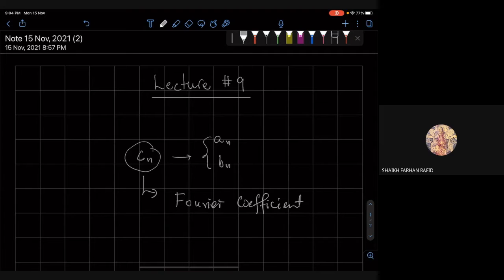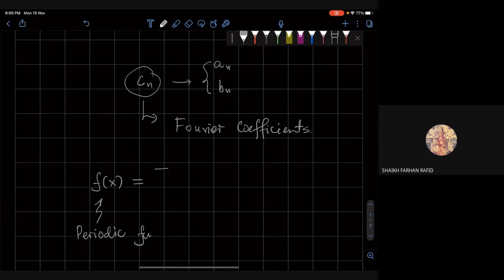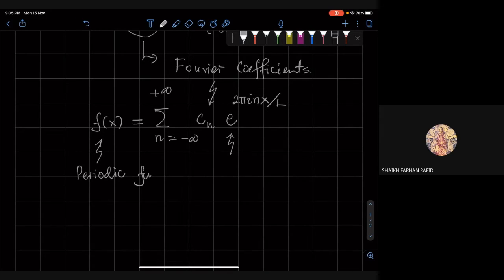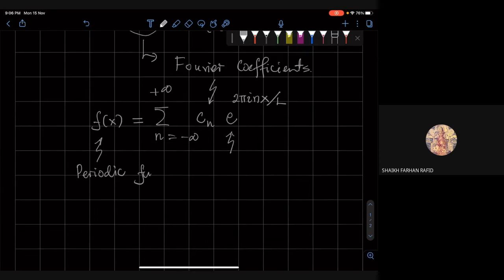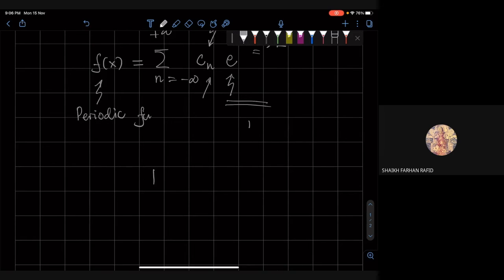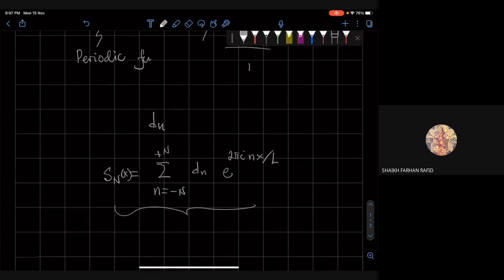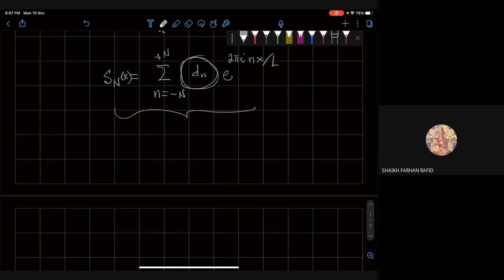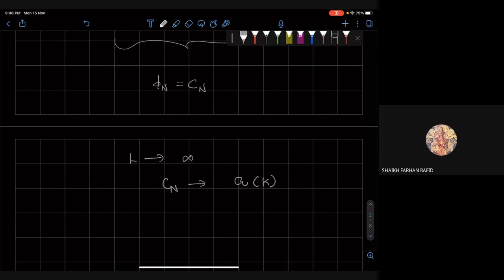QM I L9V1: Q&A on Fourier Analysis